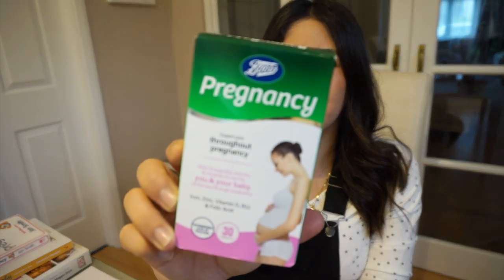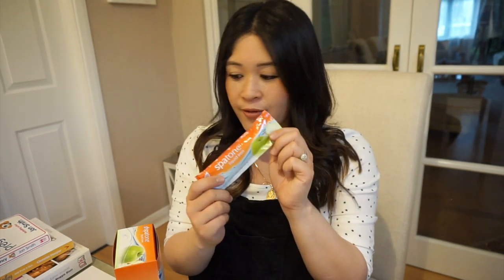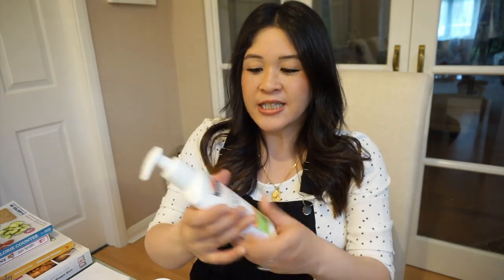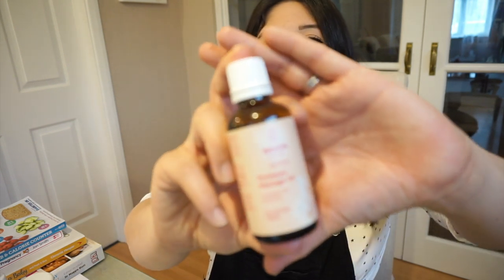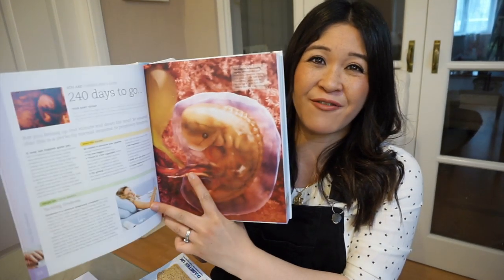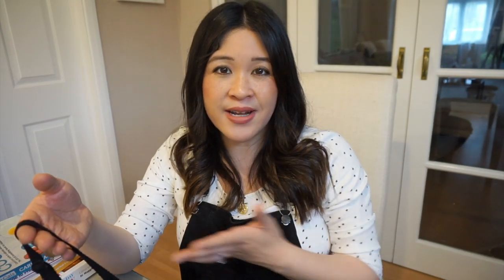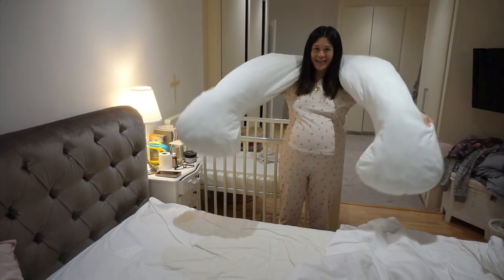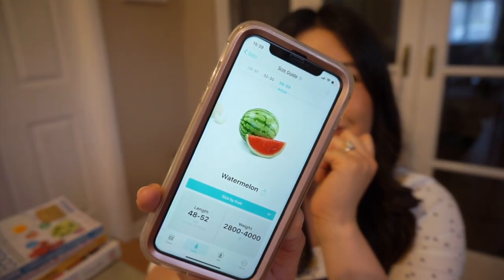MUST HAVE PREGNANCY ESSENTIALS | Sam Loves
It's great to be able to share the essentials that have really helped me to be more informed, comfortable and enjoy my first pregnancy.  I hope that some of the things have helped me, can also help you. It's an incredibly magical but monumentally physically demanding time and sometimes you need a few creature comforts. Good luck and congratulations! I've linked everything below:

Come say Hi on Insta!

Spatone liquid iron apple infused

Palmers cocobutter for pregnancy

Bio oil

Neal's Yard Mother's Balm

Ordinary Organic Rosehip Oil

Weleda Perineum Massage Oil

The Pregnancy day by day book

How to grow a baby and push it out

Nursing bras

Low rise knickers

Black viscose blend leggings

Sangoll Maternity Pillow SO COMFY!

Amazon Iphone XR Mobile Case

Phone Ring

Jojo Maman Bebe dungarees